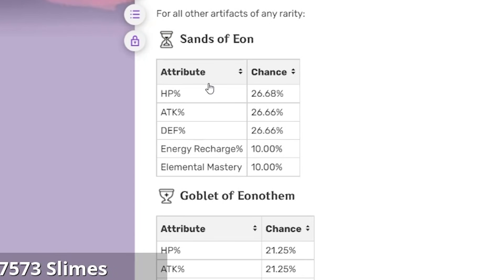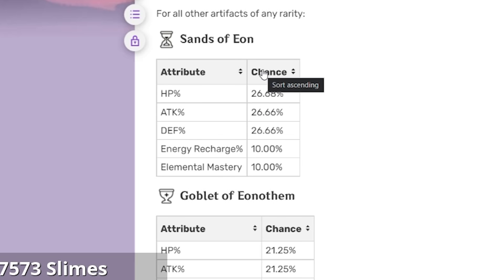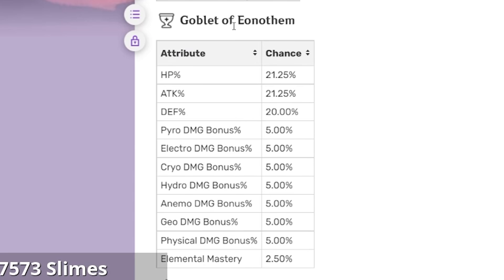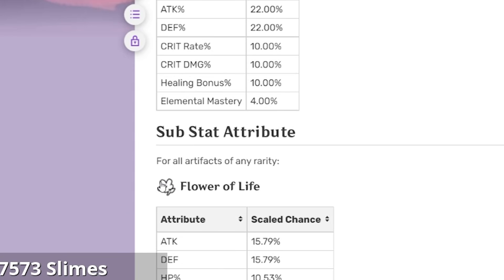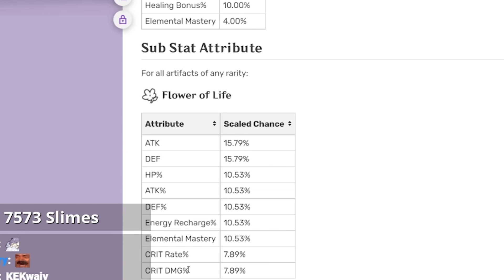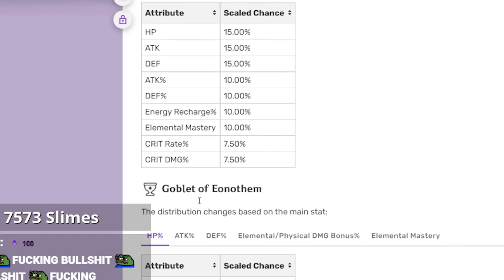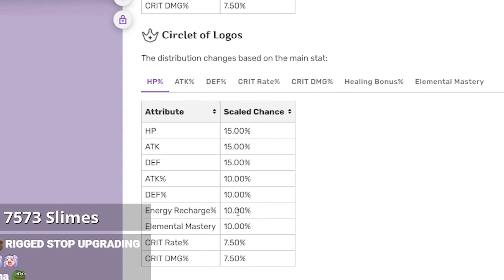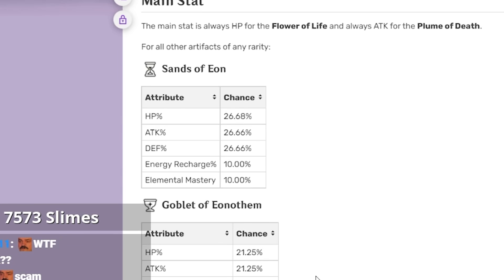miHoYo is scamming us with these Aritfacts...